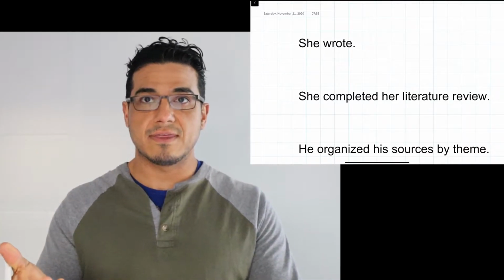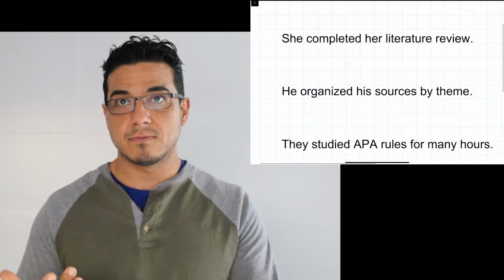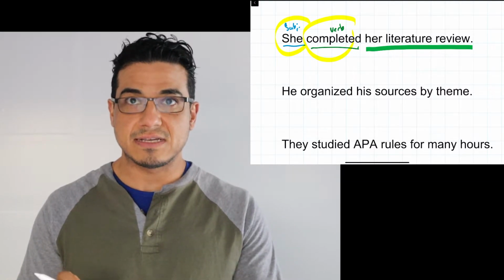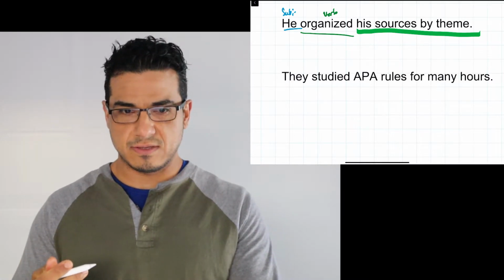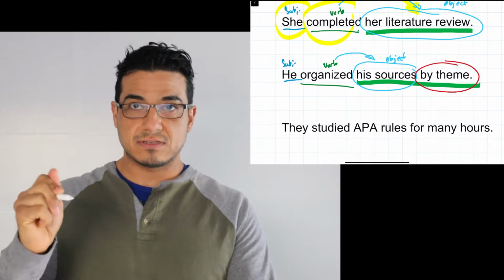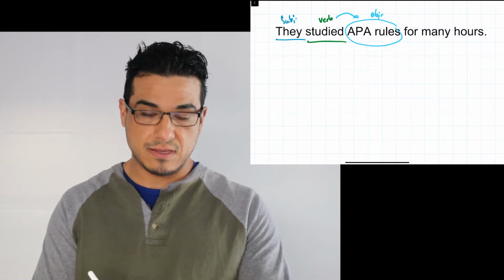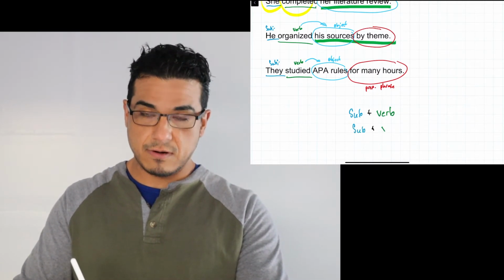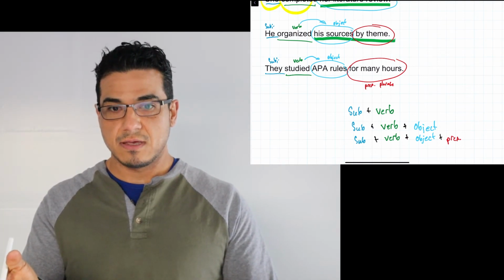English: Simple Sentences, Formulation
In today's video, I discuss the different formulations you can use when constructing a "Simple Sentence".  This is only one type of sentence which exist in English, more will be discussed [in detail] in future videos.